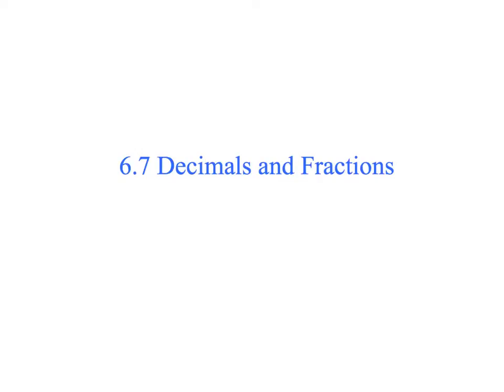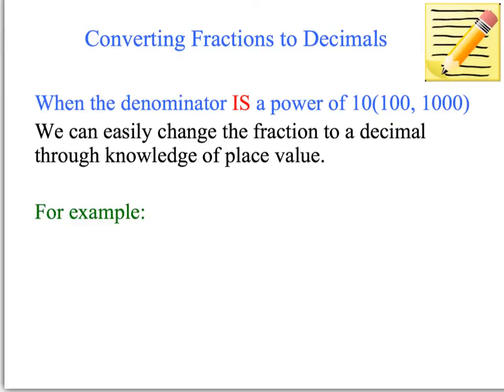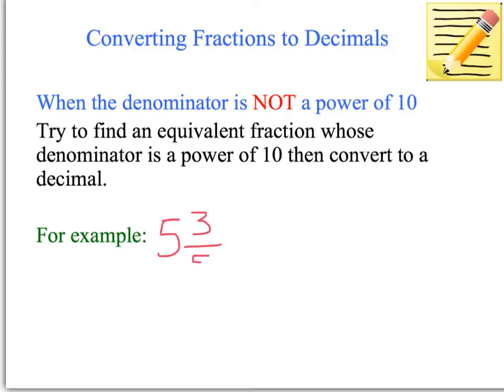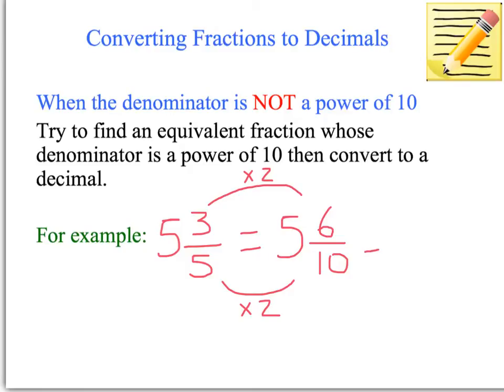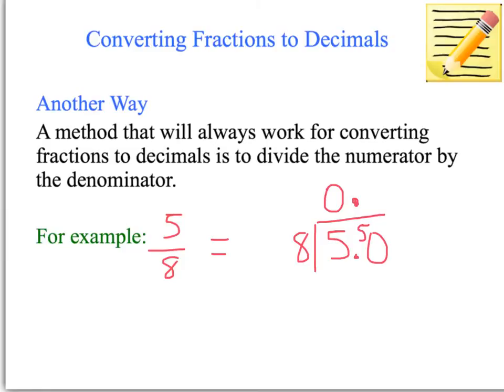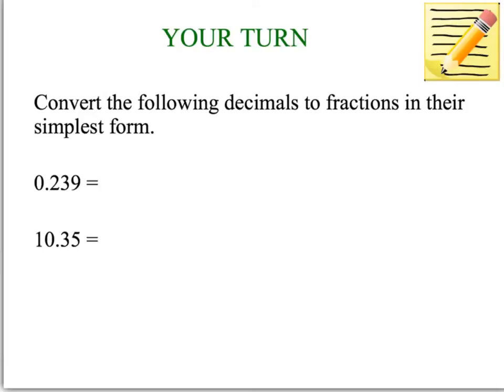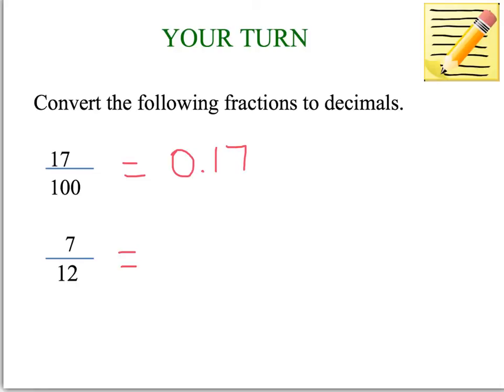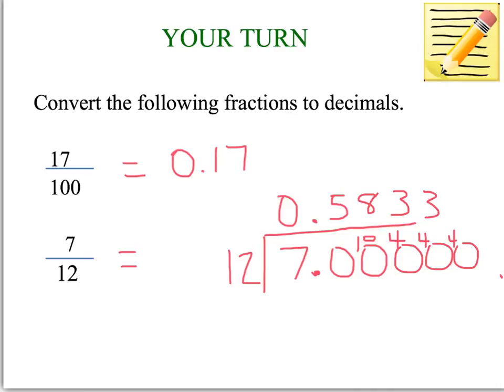6.7 Decimals and Fractions